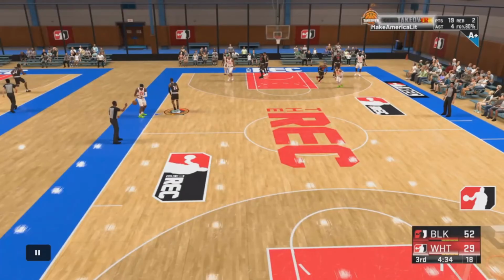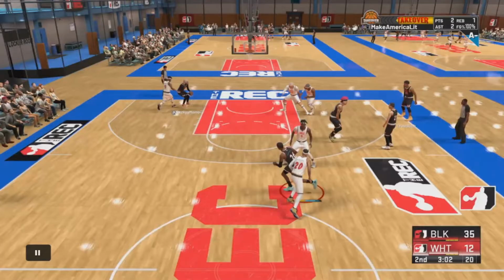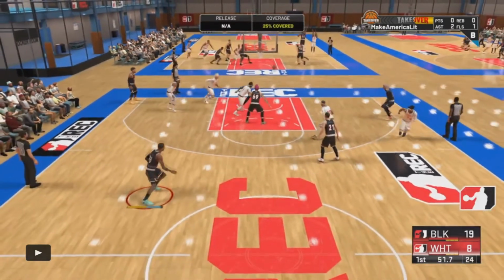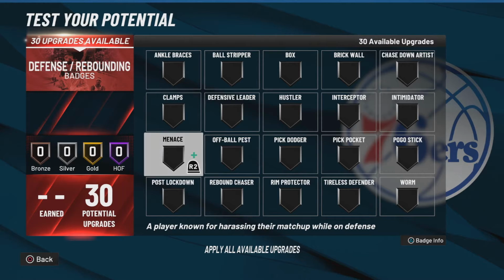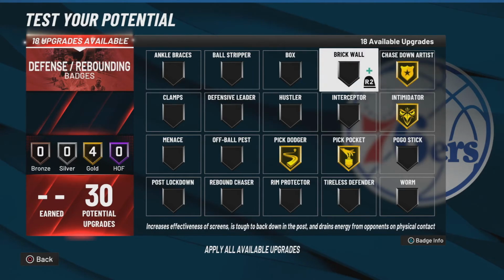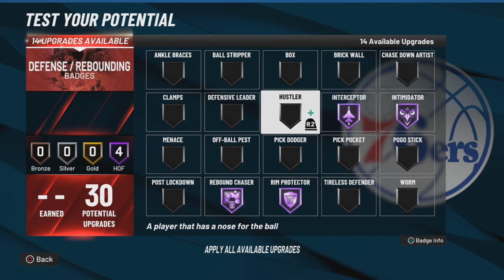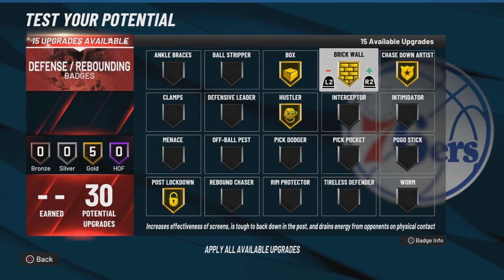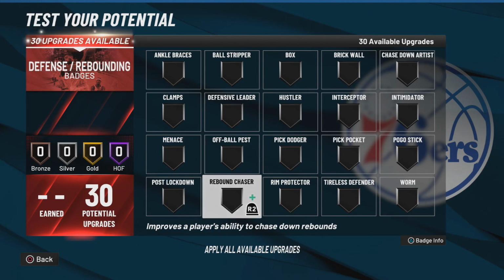HOW TO PLAY BETTER DEFENSE IN NBA 2K22 (IN DEPTH BREAK DOWN)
Socials

Timestamps

0:00 - intro
1:00 - anticipation
3:03 - examples of anticipation on defense
8:20 - IQ and reading the offense
12:30 - examples of IQ and reading the offense
24:00 - on-ball defense
32:00 - examples of on-ball defense
33:10 - badge selection
1:02:00 - outro